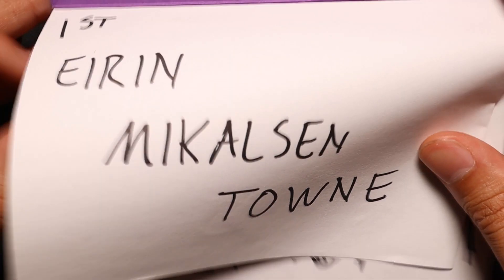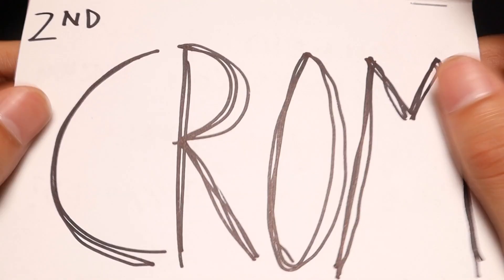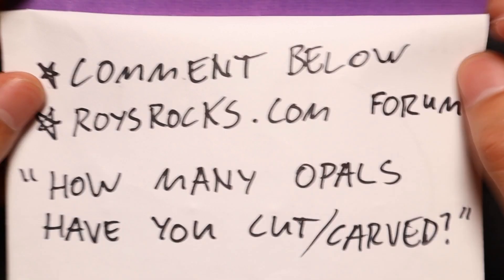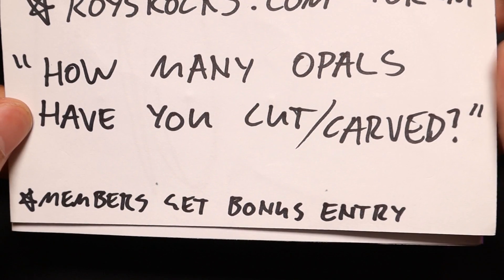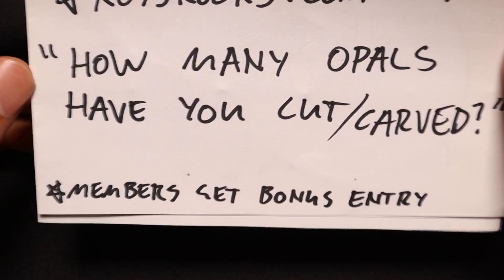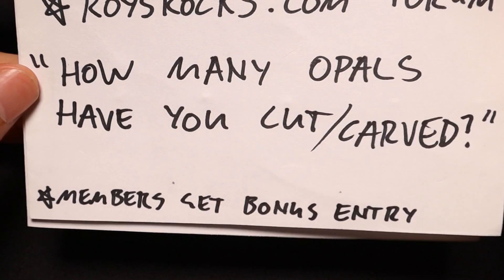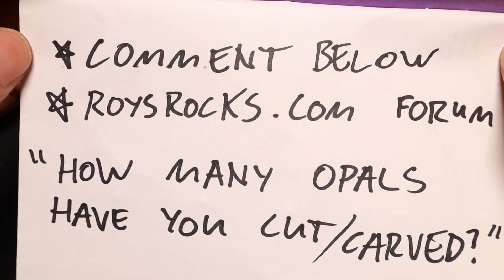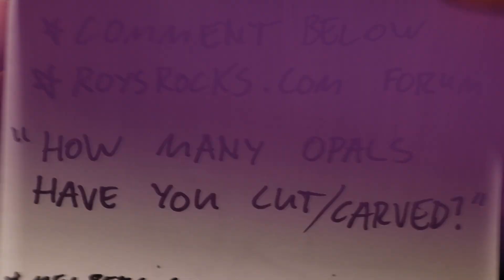Opal Giveaway Time! How Many Opals Have You Cut?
Mailbox:
Hilton Plaza
South Australia 5033
Australia